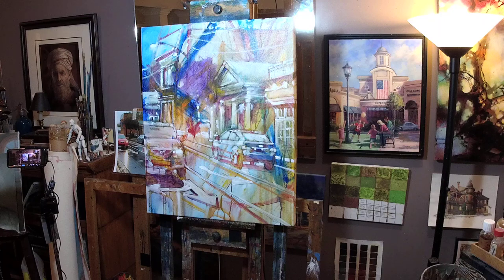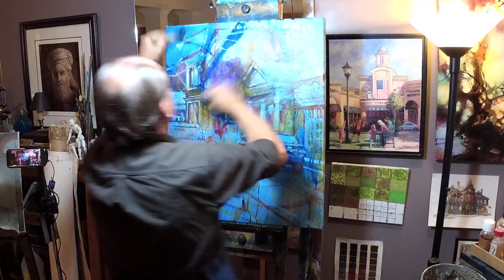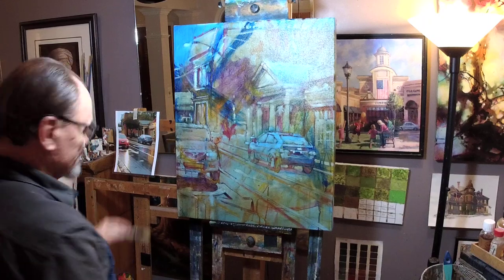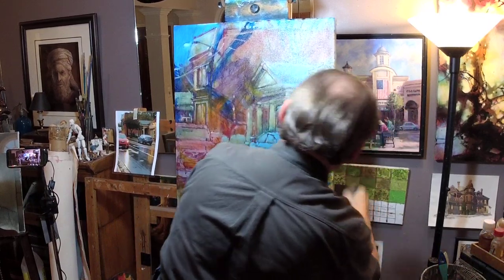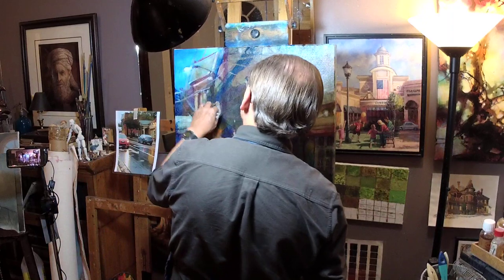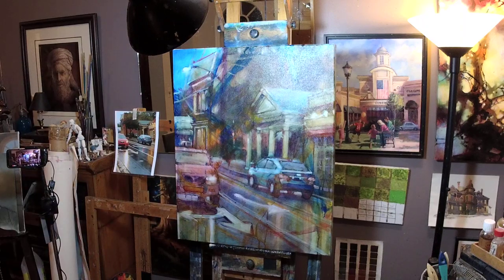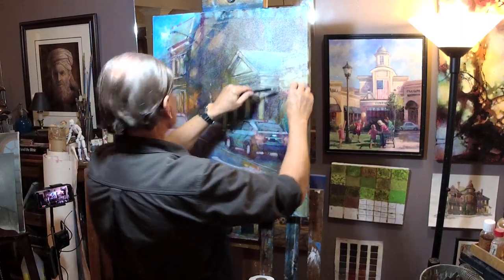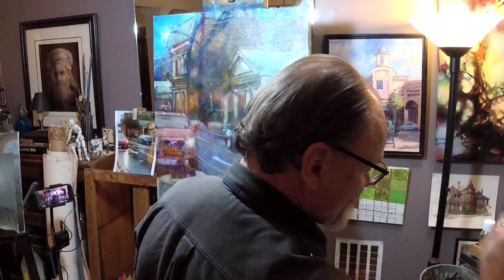The Latter Stages of another "Traffic" Painting (DAA 499B)